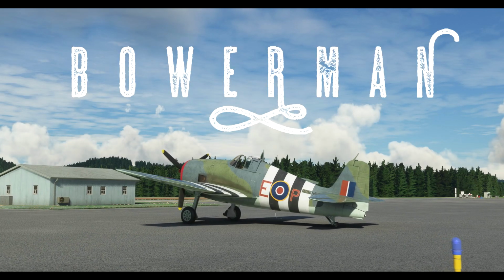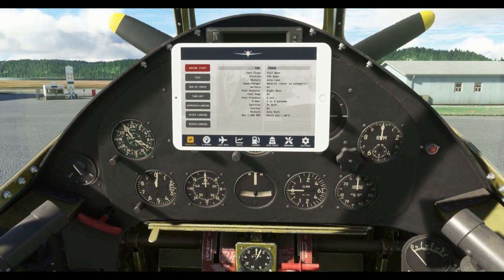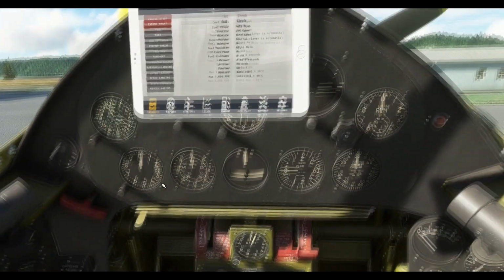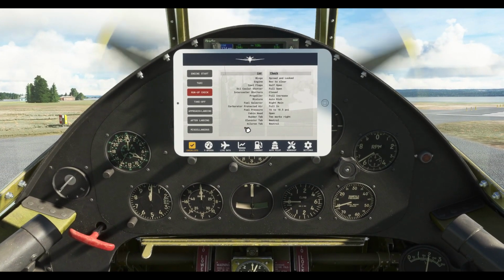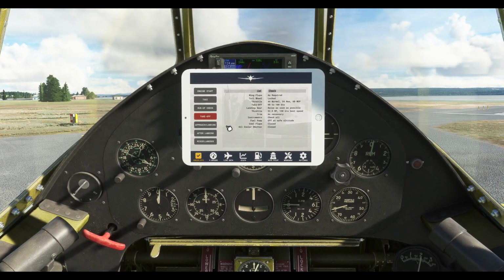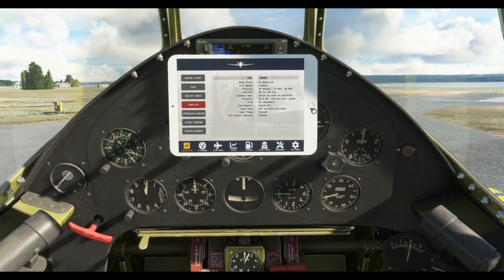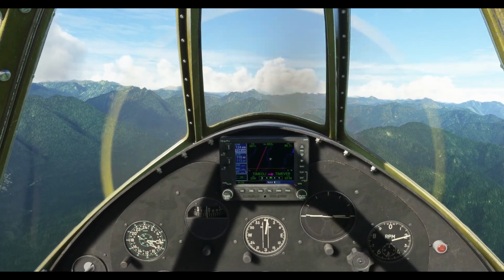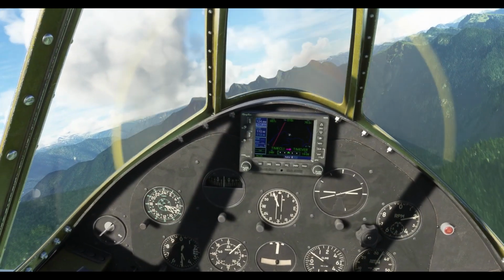FlyingIron Simulations F6F Hellcat - SU10 - Bowerman to Orcas Island - Microsoft Flight Simulator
In this video we take a short hop in the excellent FlyingIron Simulations F6F Hellcat from Bowerman Airport to Orcas Island Airport.   I was hesitant to buy the Hellcat but it's proved to be one of the best aircraft in MSFS so far.
Also testing SU10.